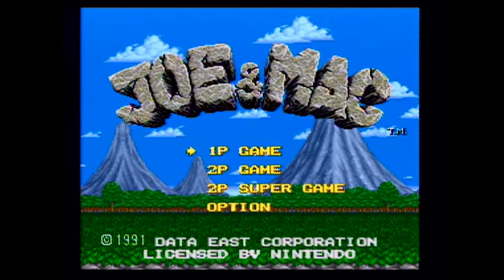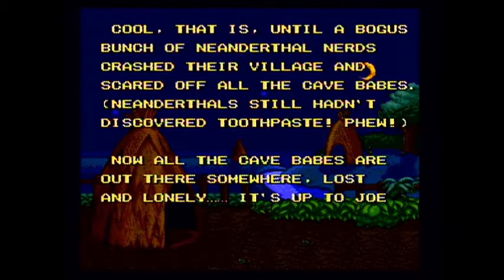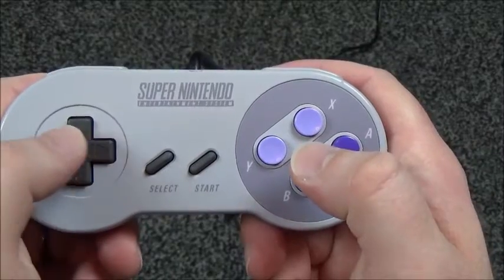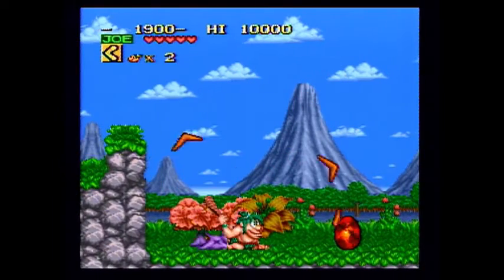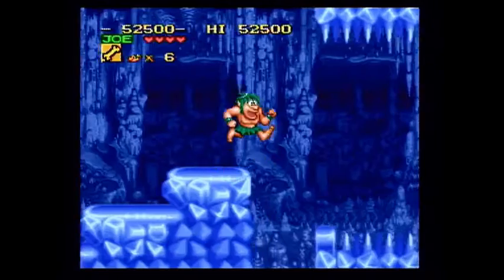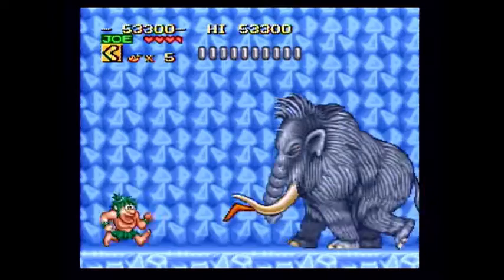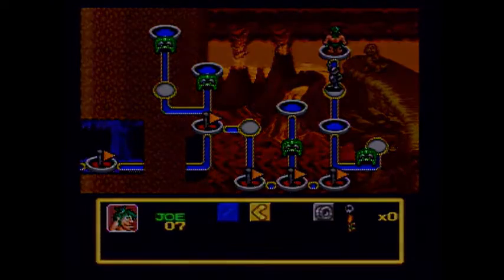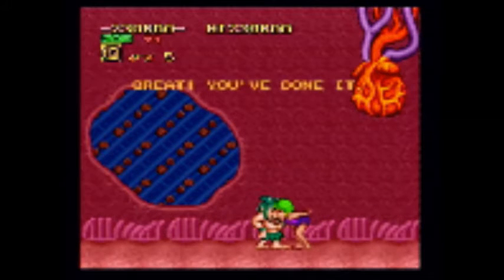Joe & Mac | D-pad Danny Reviews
Dinosaurs? Neanderthals? See what D-pad Danny thinks of Joe & Mac for the Super Nintendo Entertainment System!

*All game-play recorded on original hardware*